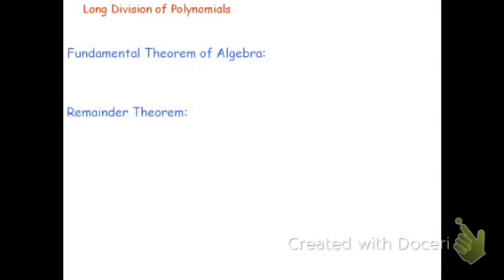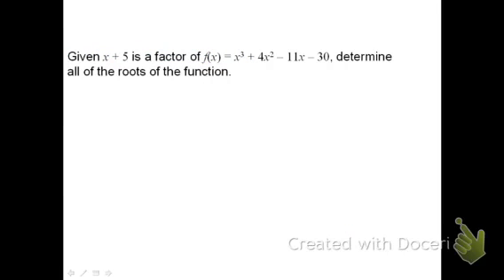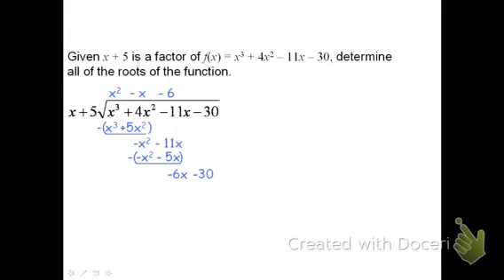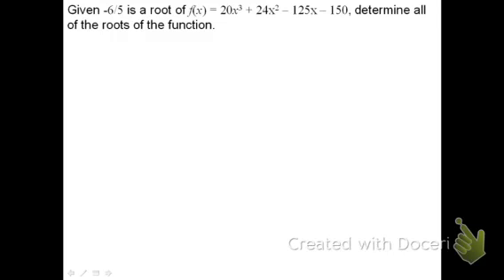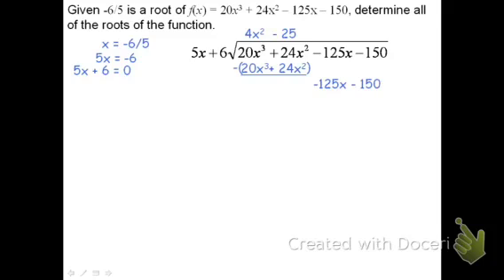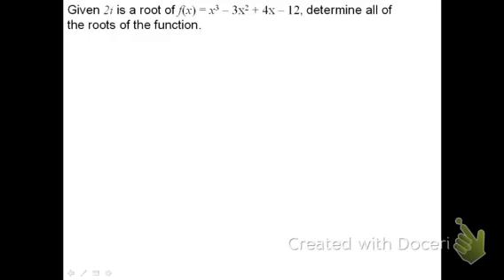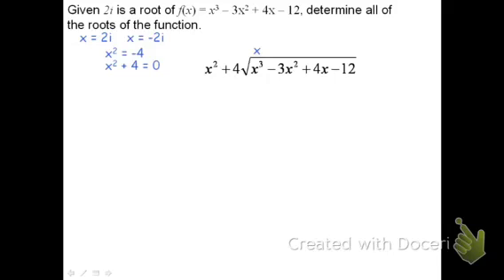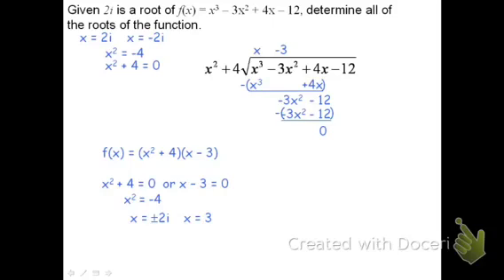Long Division of Polynomials